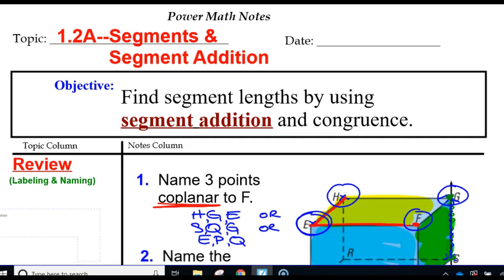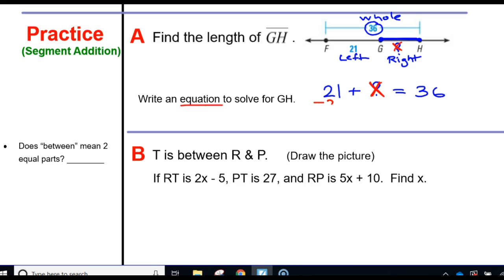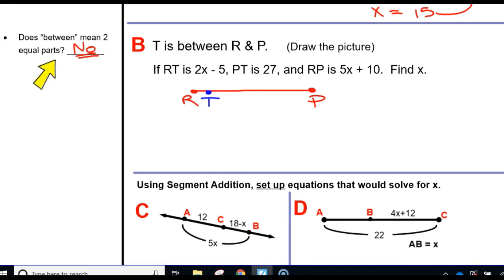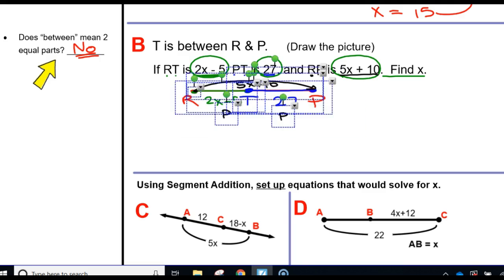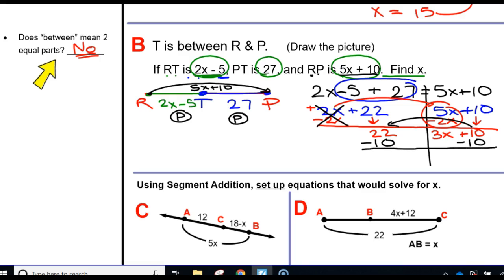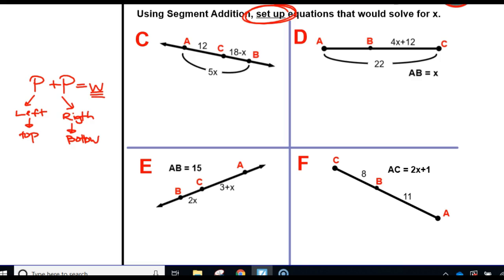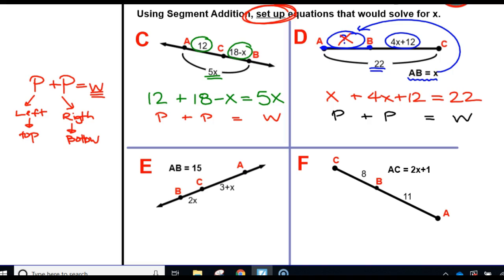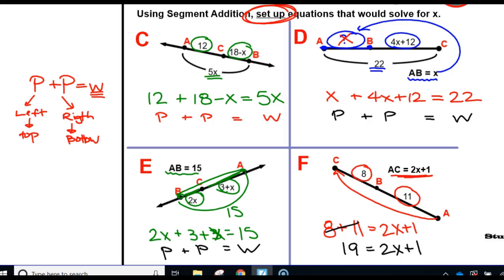V Notes 1 2A Practice Segments and Segment Addition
Segment Addition Examples